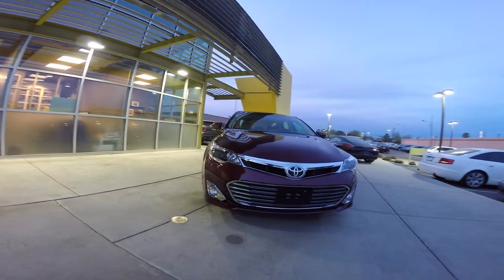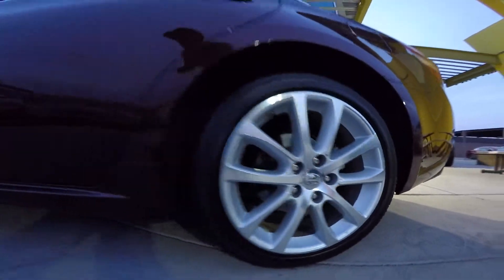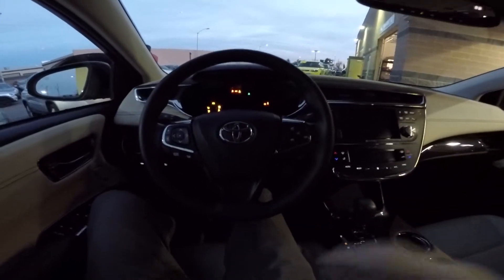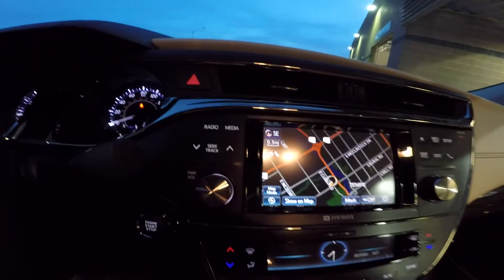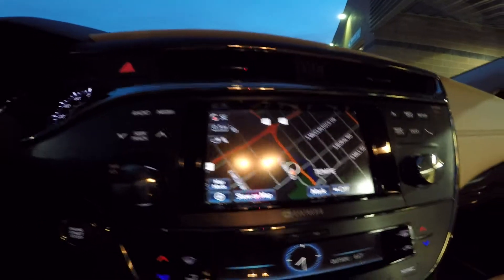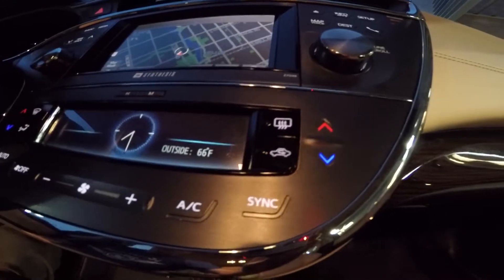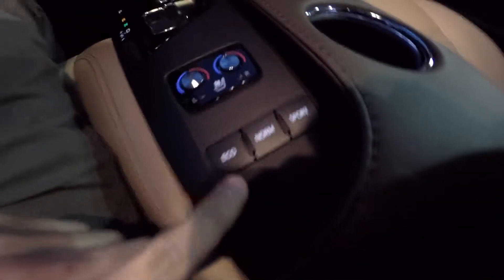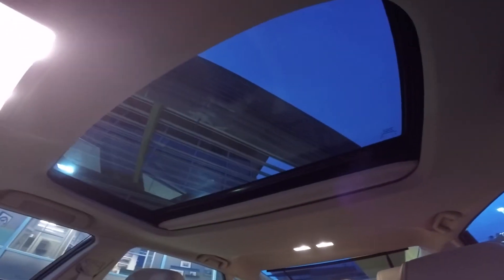2014 Toyota Avalon Limited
This video is for the 2014 Toyota Avalon Limited - 787164